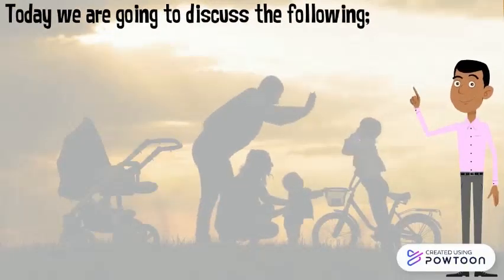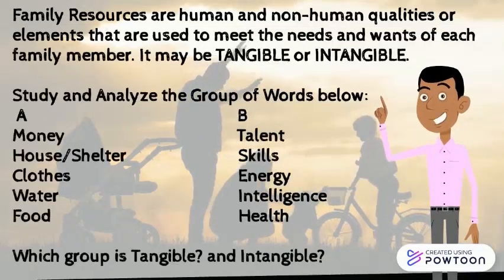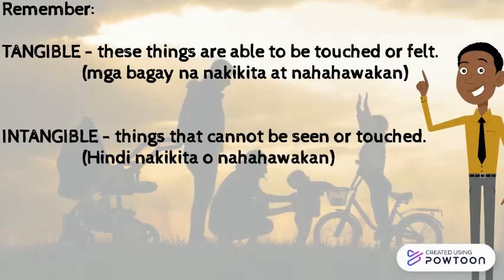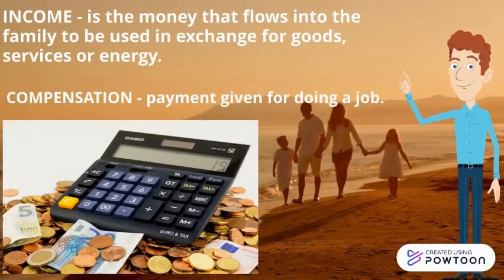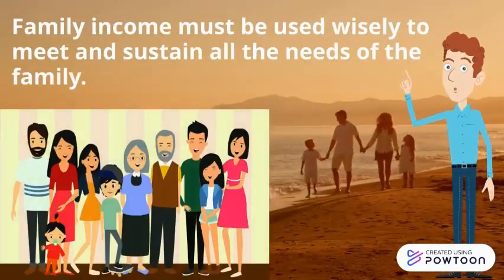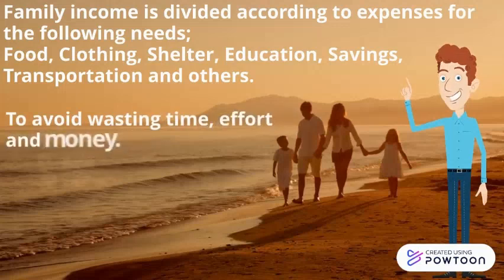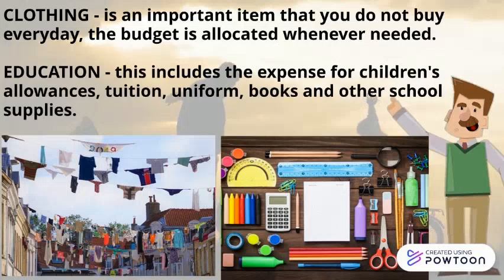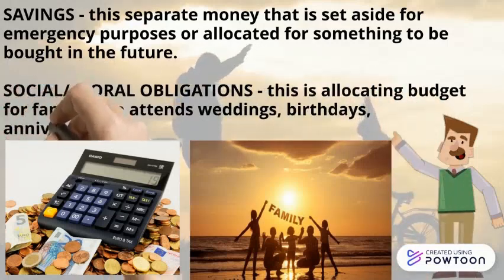EPP TLE 6 (TLE6HE Oa-1) Week 1